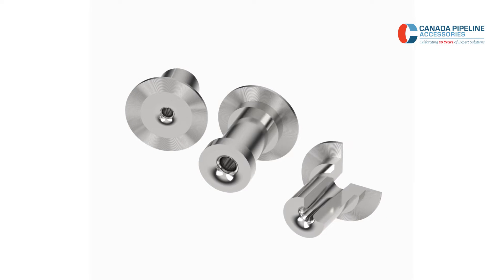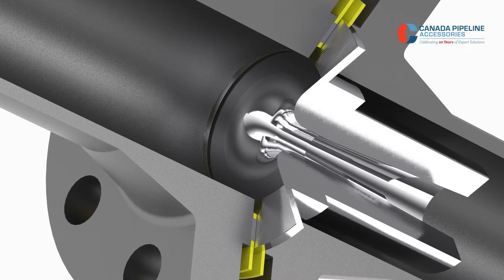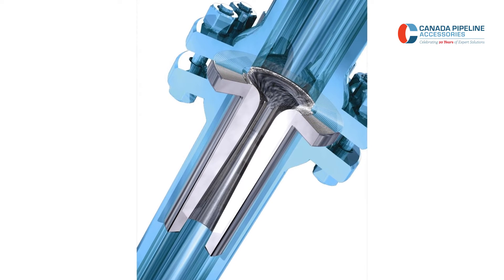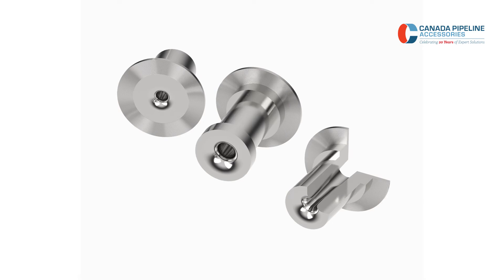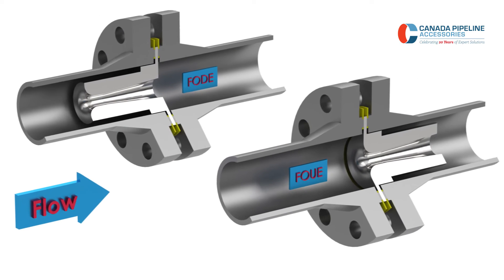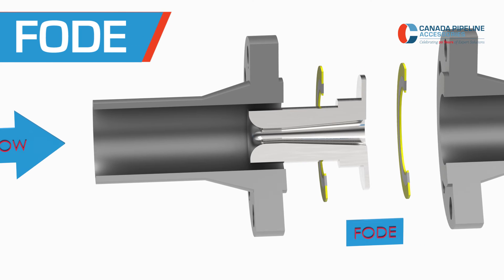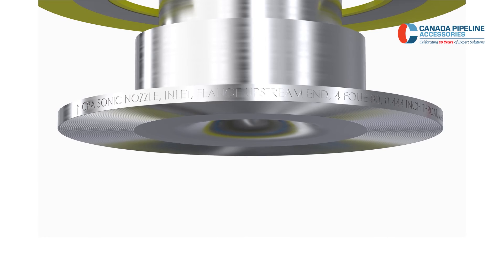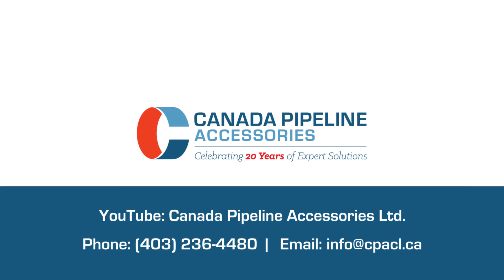How to Install a CPA Sonic Nozzle | Canada Pipeline Accessories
CPA Sonic Nozzles protect gas meters and other pipe equipment from damaging high velocity flows, providing reliable and repeatable flow-limiting behavior. They can be manufactured to protect all types of positive displacement, turbine, and orifice meters.

The Sonic Nozzle or Critical Flow Venturi is made up of a smooth rounded inlet section that converges towards a minimum throat area and then diverges along a pressure recovery zone or exit cone. They work by creating a restriction in the pipeline. This restriction forces the gas velocity to increase at the throat of the nozzle. If the pipe flow rate gets high enough, the velocity at the nozzle throat reaches the local speed of sound. When this occurs, the flow is choked, and the mass flow rate through the nozzle cannot increase any further.